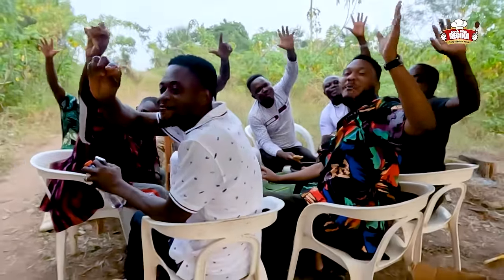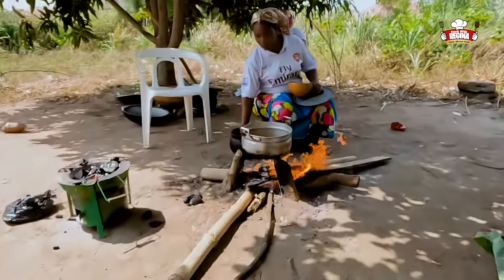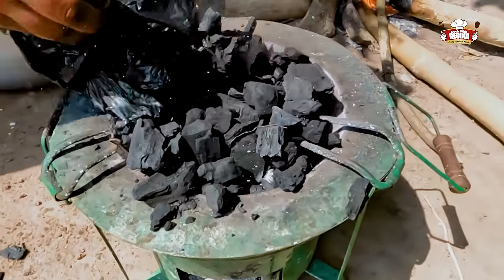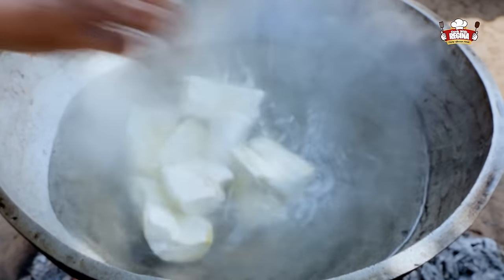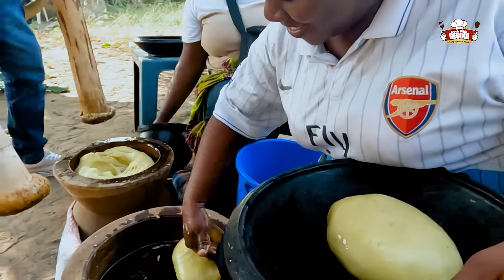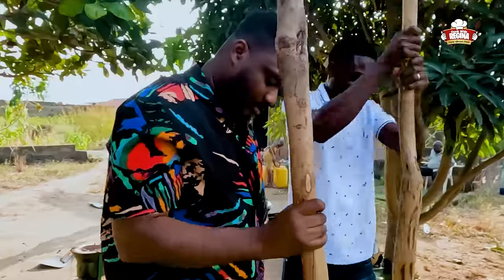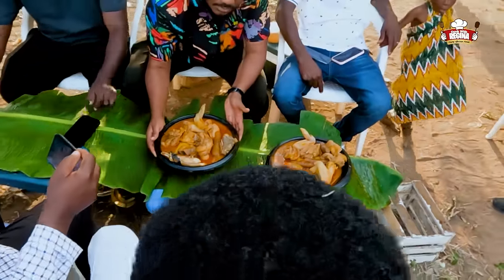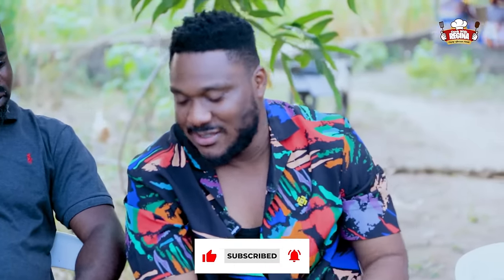How To Make The Authentic Ghanaian Special Birthday Meat & Fish Light Soup With Fufu For Grandpa.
Since we were born, we have never had time to celebrate a birthday for our parents before.
Grandpa is the best thing we have ever had in life and today happens to be his 70th birthday.
We thought of making him smile because if he should pass away now, our Ghanaian culture demands that we tell family and friends about it, so we decided we will not let him pass away before we tell people but rather will call family and friends to come together so we celebrate grandpa the right way.
Cook With Regina, we have made it a point to give this episode to grandpa.
This food process is made purposely because of grandpa, we love and cherish him so much and we know you love him too.
Kindly leave a birthday message to grandpa in the comment session to put a smile on his face. This Food Process will make you fall in love with African Authentic Nutritious FOOD.
Meat and fish light soup is the recipe my family chose to celebrate grandpa with today and i bet you won't regret stopping by to watching us cook through till the end.
HAPPY BIRTHDAY GRANDPA.
TRANSCRIPT

Delicious Palm Nut Soup with FUFU:
   • How To Make The Most Delicious Palm N...

Tastiest Spaghetti Jollof:
   • The EASIEST/TASTIEST Jollof Spaghetti...

Perfect African Village Light Soup:
   • How To COOK The Most Delicious & Perf...

Waakye Recipe In The Village:
   • HOW I PREPARED THE AUTHENTIC GHANA WA...

Kokonte With Peanut Butter Soup:
   • How To Make KOKONTE with PEANUT BUTTE...

Tatsy Fried Tilapia Recipe:
   • How To Make The Most Easiest & Moist ...